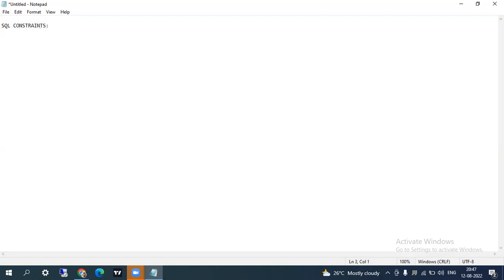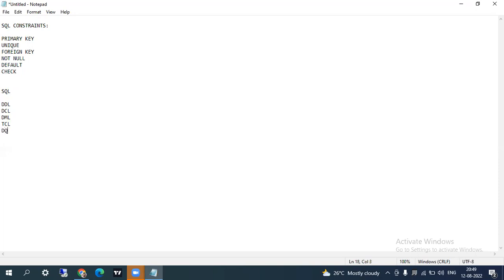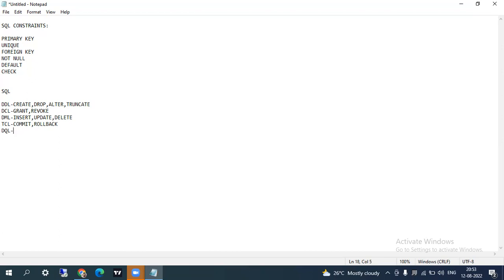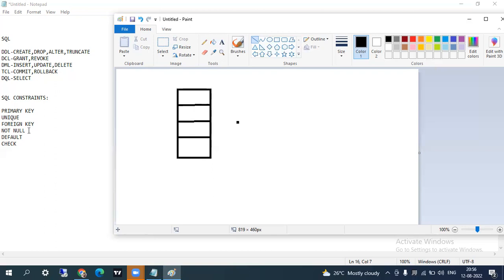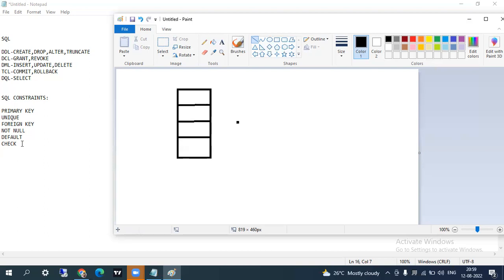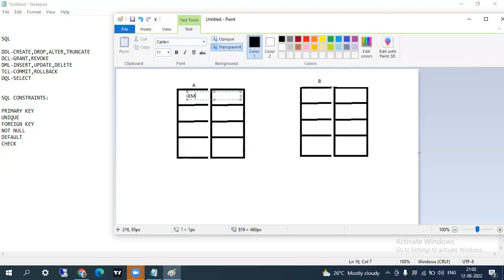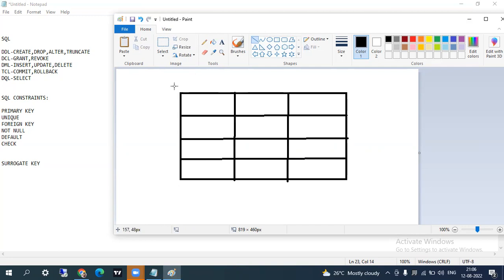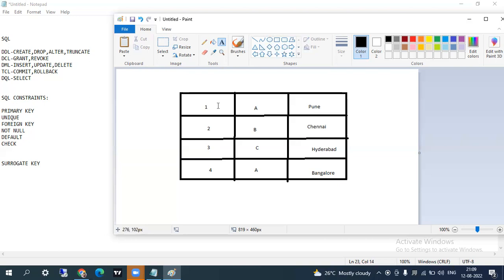ETL Testing Class12